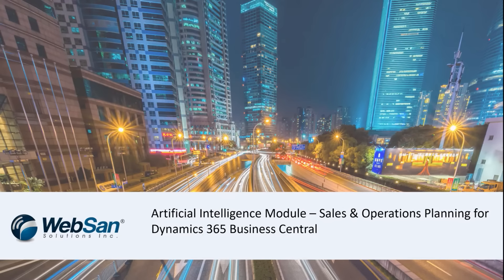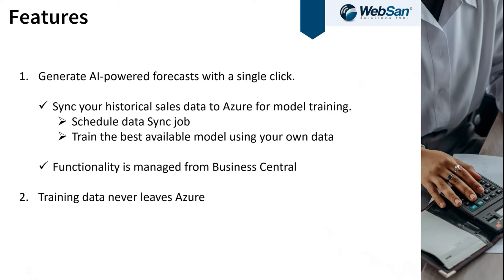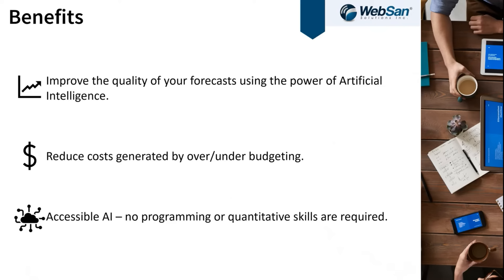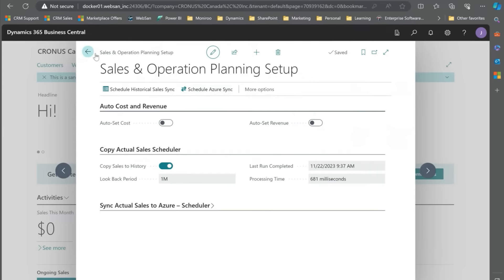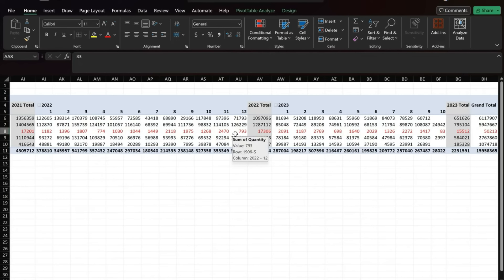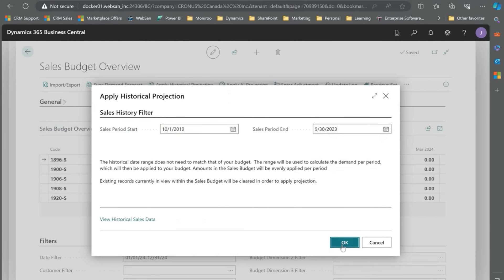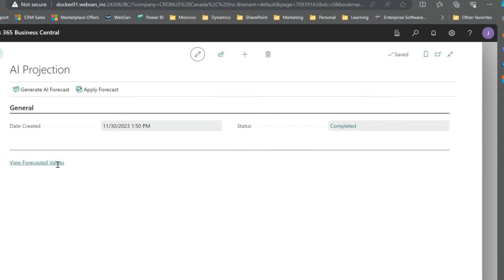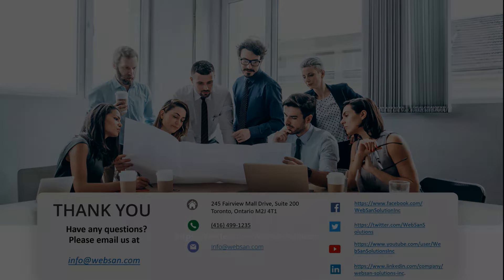AI Forecasting within Sales and Operations Planning for Dynamics 365 Business Central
👋 Hey, everyone! This video delves into the future of sales forecasting with our cutting-edge Artificial Intelligence feature for Dynamics Business Central.

AI Forecasting Unleashed:

Discover a game-changing one-click AI forecasting tool! Our feature seamlessly synchronizes your historical sales data with Azure, enabling personalized machine-learning models. Let Business Central handle the data exchange, delivering accurate forecasts effortlessly and more!